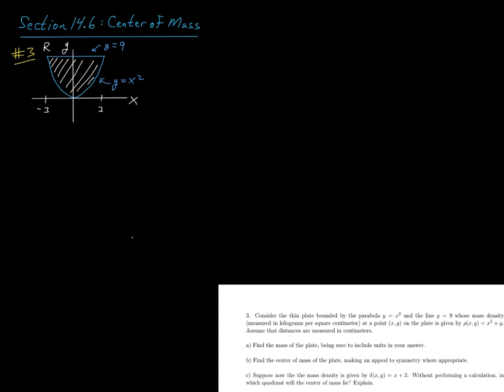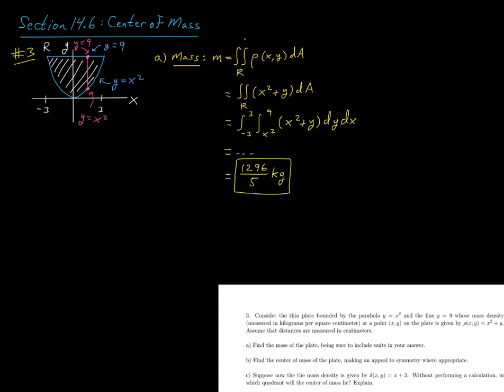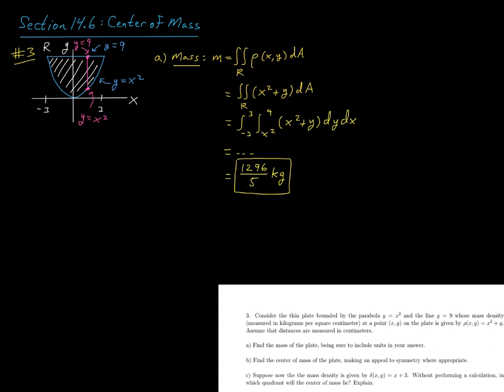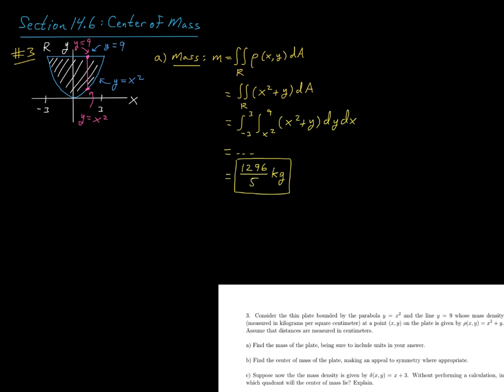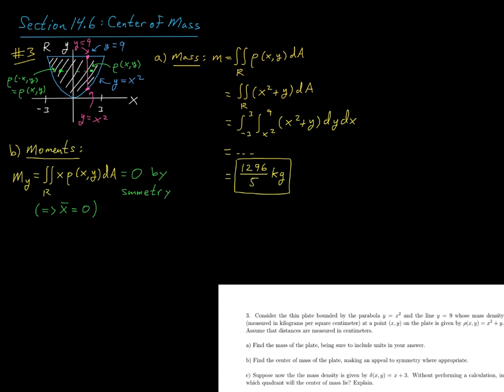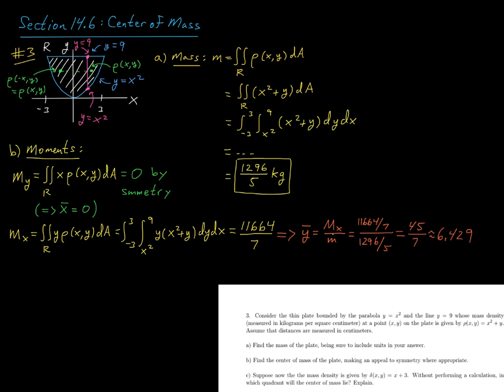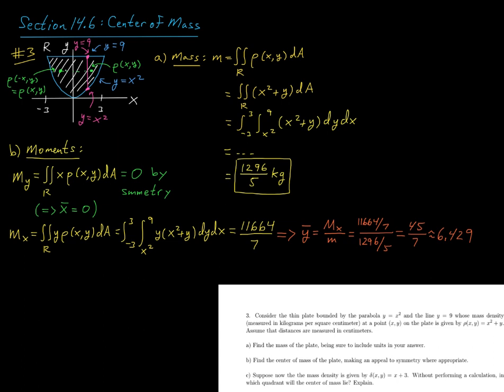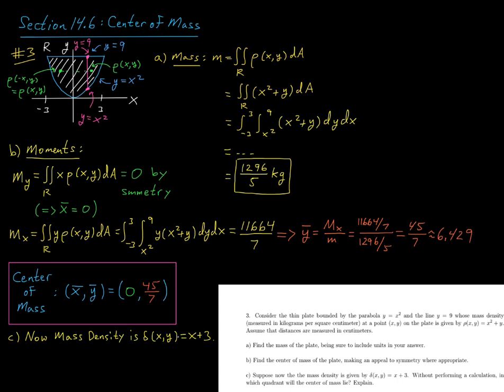Center of Mass #3